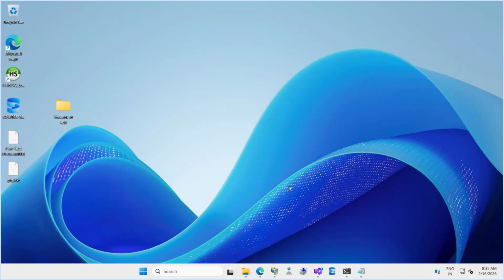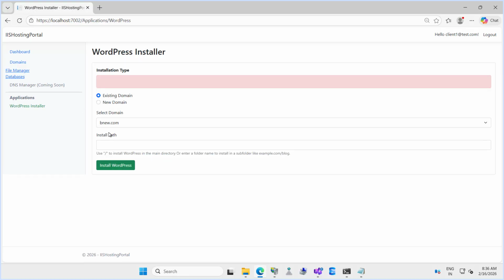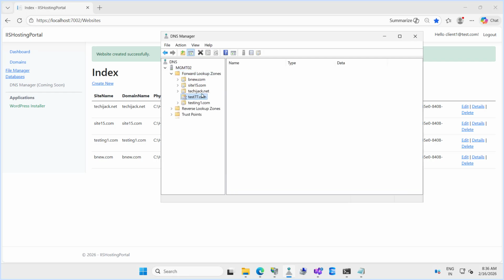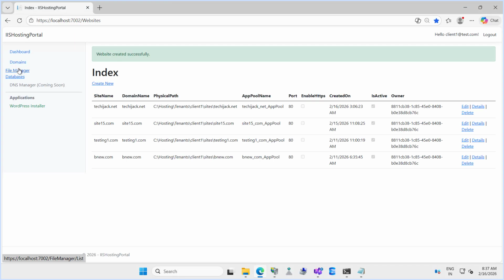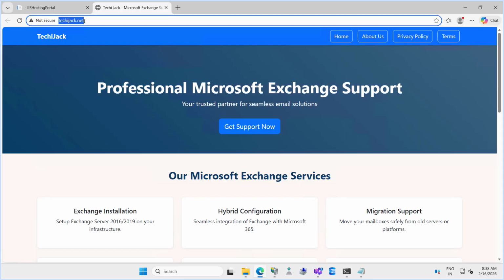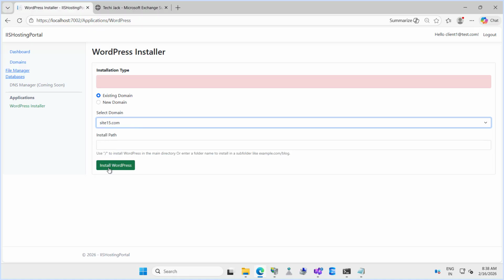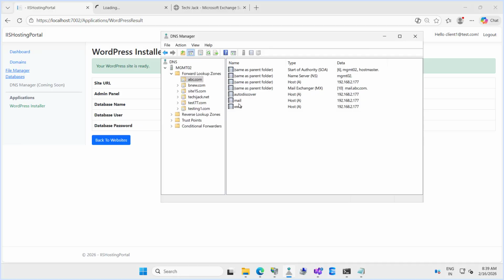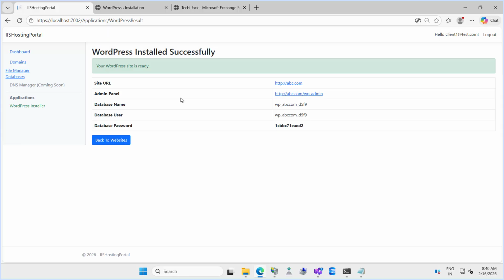Hosting Website on Own Custom IIS cPanel | Self Hosting IIS Server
In this video, you will see how we can host our website on our own cPanel on a Windows IIS server.

This panel is based on Windows Server hosting, and it can help you to host php, and WordPress websites.

In this step-by-step tutorial, you’ll learn how to host your website on your own self-managed hosting server using a custom control panel powered by Windows Server and Microsoft IIS (Internet Information Services).

We’ll configure a Windows-based hosting panel similar to cPanel and set up everything needed for production-ready website hosting, including:

Hosting PHP, HTML, and dynamic websites
Running a full WordPress hosting server
Deploying websites on a local server, VPS, or dedicated server

You will also see how to perform a one-click installation of WordPress, making it easy to launch your blog, business website, or portfolio in minutes — just like premium hosting services, but on your own infrastructure.

This video is perfect for developers, students, freelancers, and system administrators who want to learn:

Self-hosting websites on Windows Server
Creating a personal hosting panel
IIS web server configuration
Localhost to live server deployment
Running WordPress
Building your own web hosting business setup

By the end of this tutorial, you’ll have a fully working self-hosted web server capable of hosting multiple websites securely and efficiently.

📌 What You’ll Find Here:
✔️ Troubleshooting & fixes
✔️ Exchange and Hosting tools
✔️ PowerShell automation